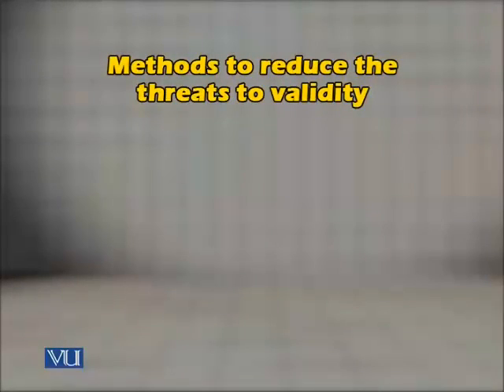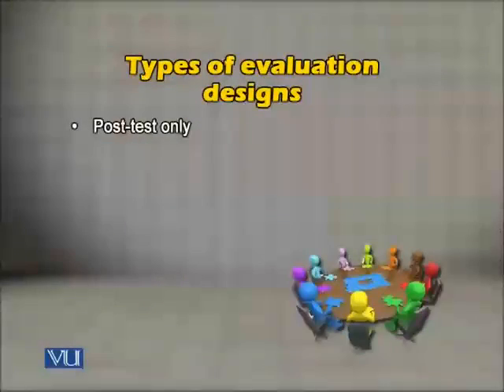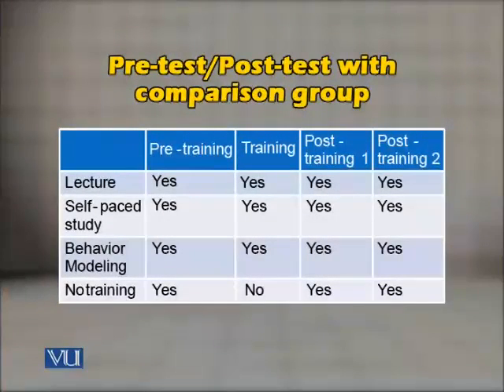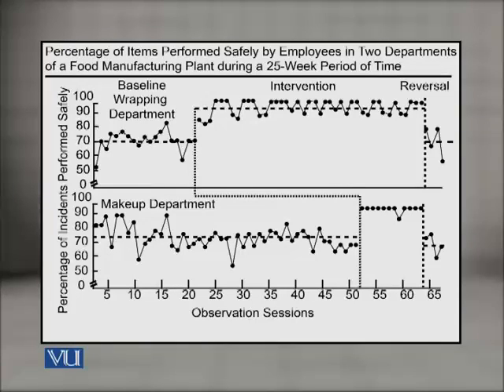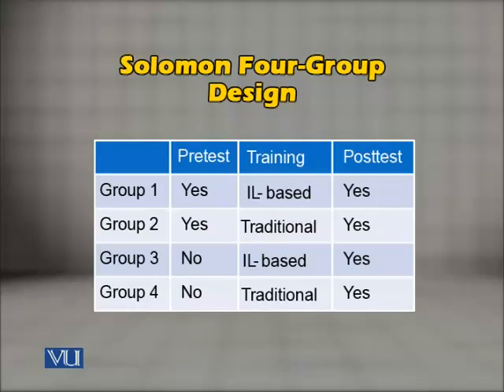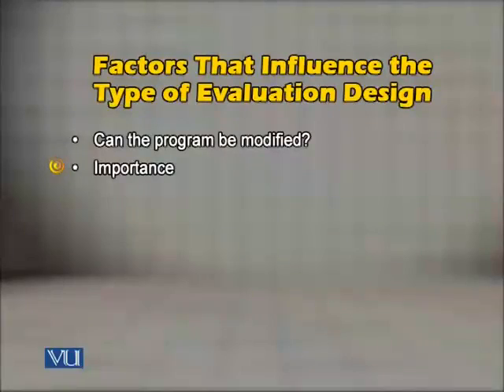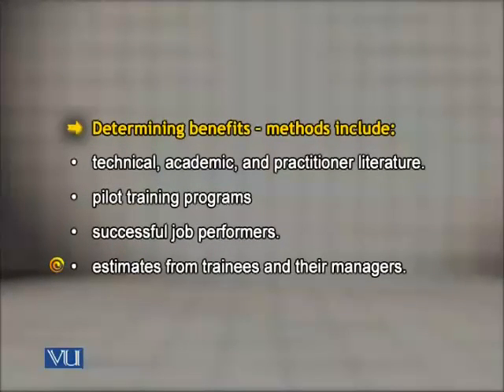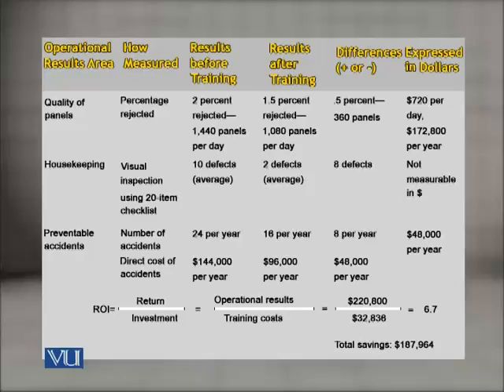HRM617_Lecture25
HRM617 - Training and Development